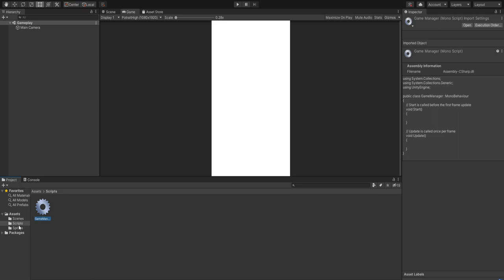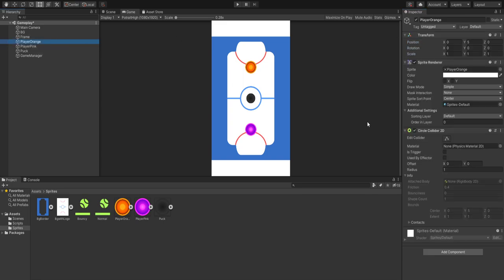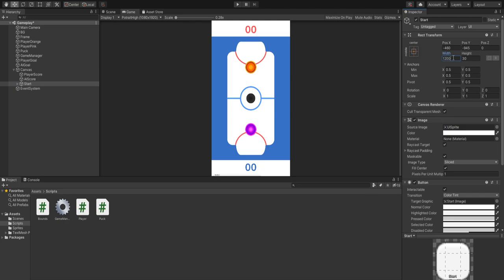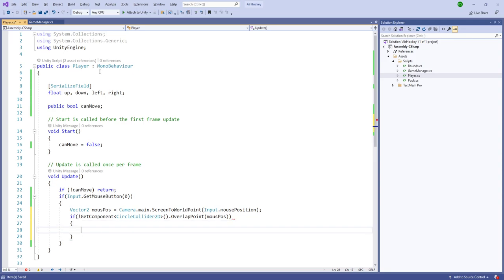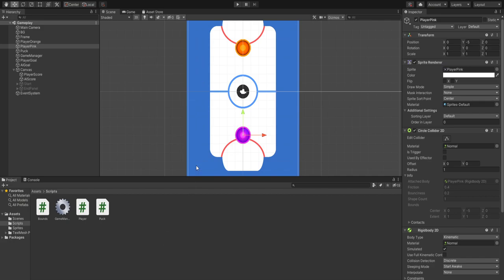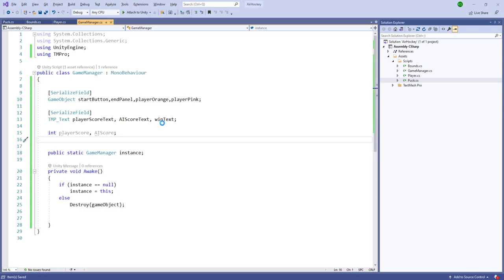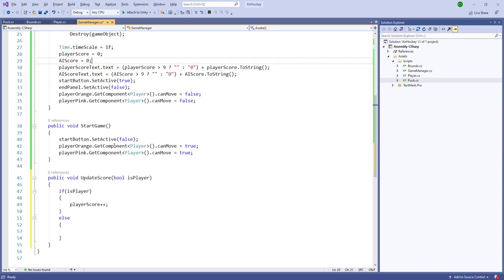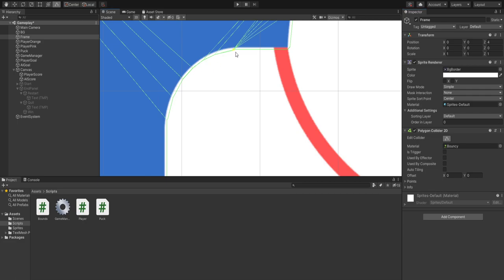Unity AirHockey Tuorial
Creating the AirHockey Game in Unity